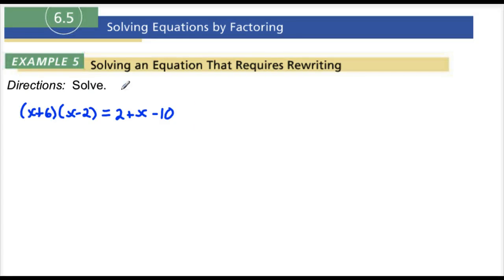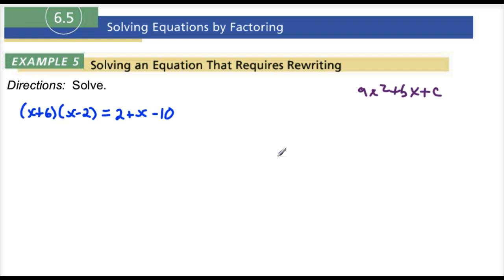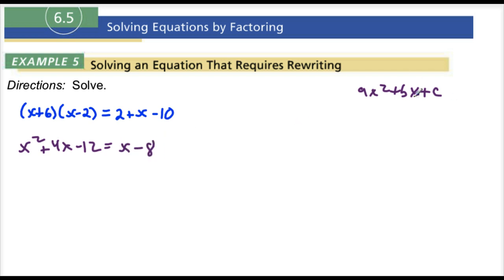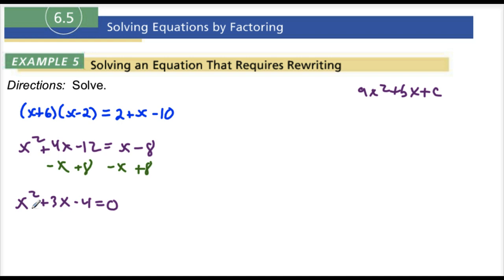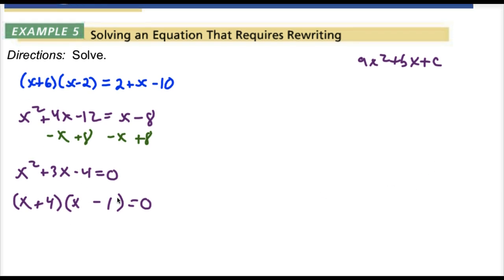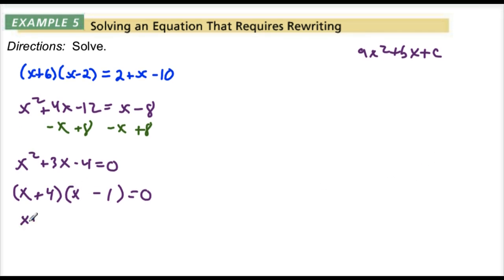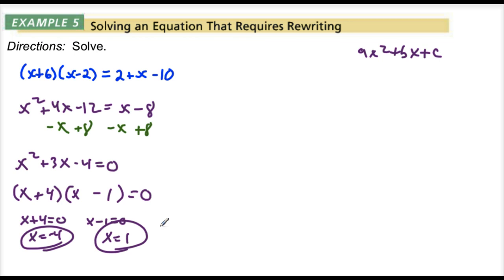6.5 Example 5 Solving an Equation That Requires Rewriting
6.5 Example 5 Solving an Equation That Requires Rewriting